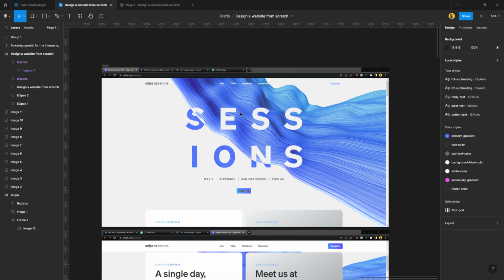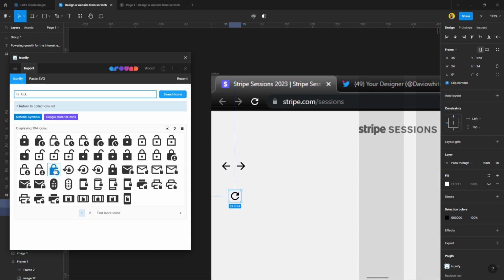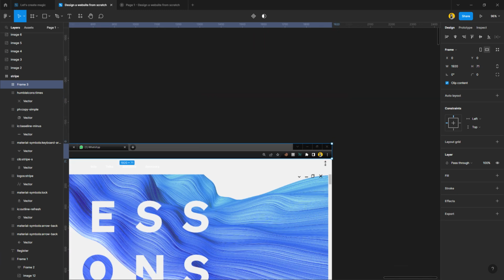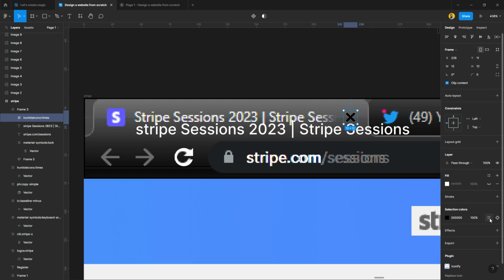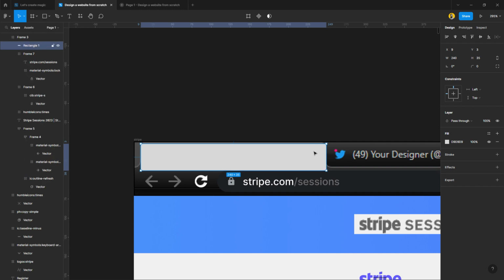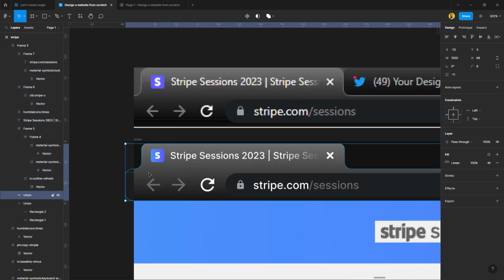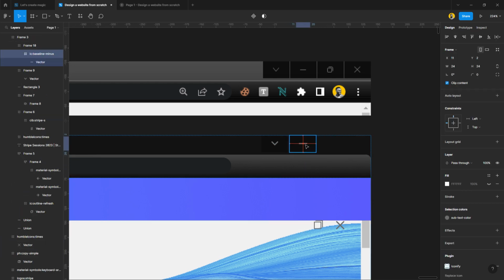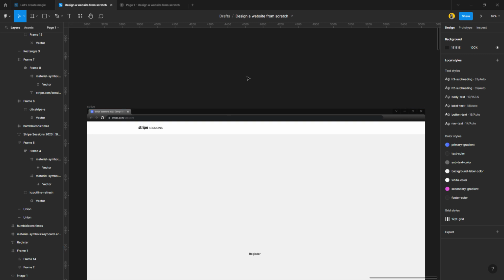design a website status and top bar